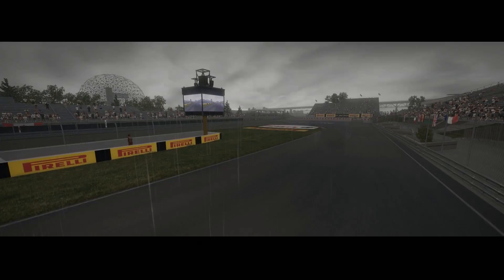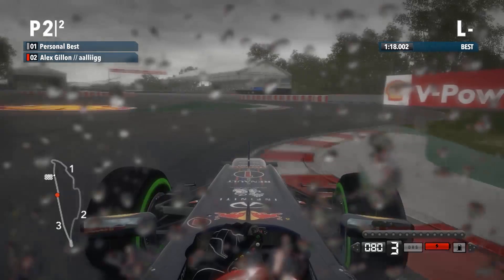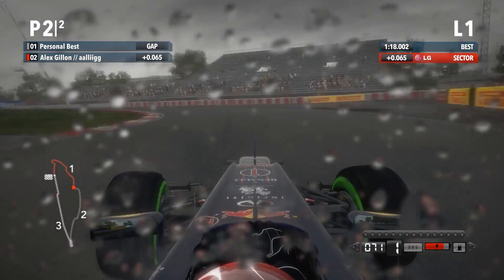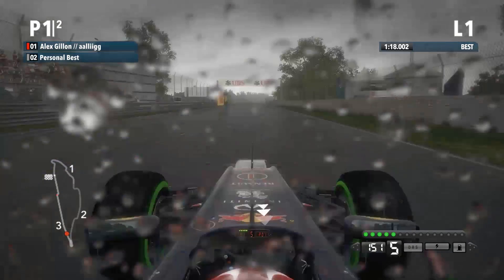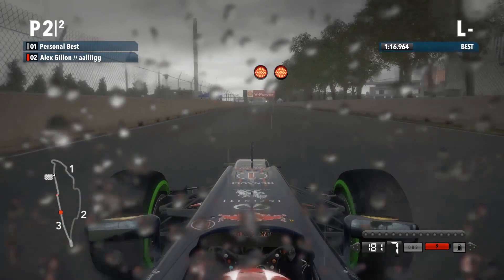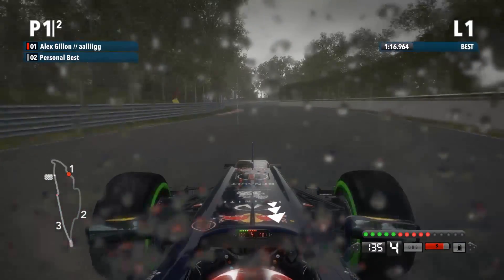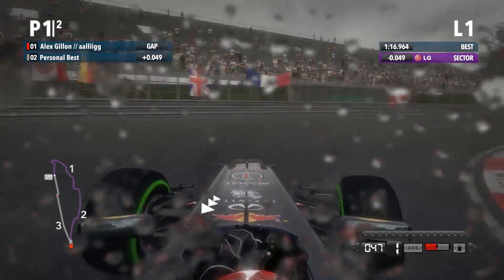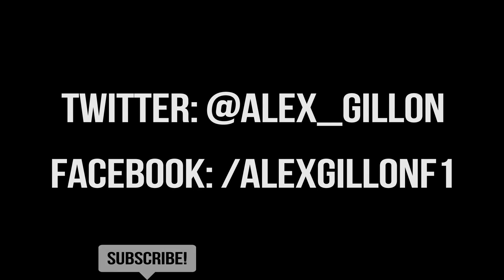F1 2012 - Hot Lap - WORLD RECORD - Montreal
Here we have a few hot laps around Montreal for a competition that the official Codemasters F1 Twitter was running. I also achieve a World Record! :D

Not sure what happened to my 'buh-bye', YouTube ate it.

Add me!

This game is being played on PC with max settings. I have got it on legendary with all assists off. I use the Logitech Driving Force GT with everything set to 0% barring 10% steering linearity. I don't use the Logitech Profiler